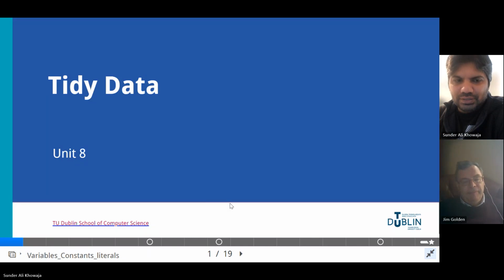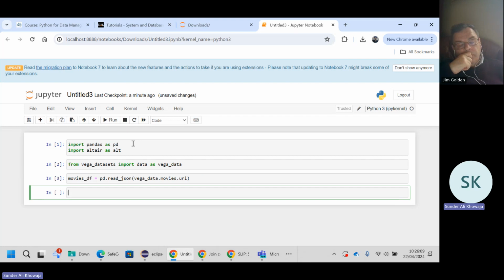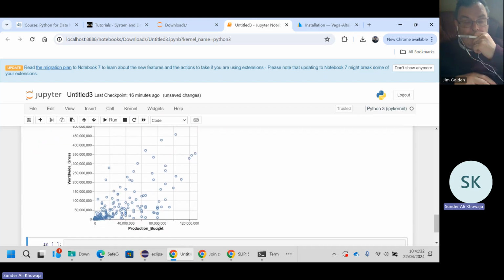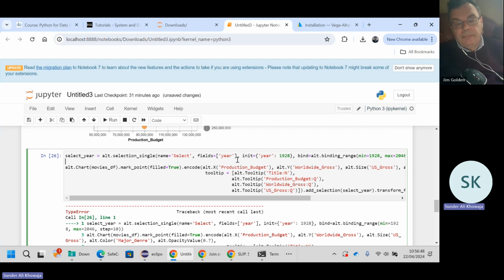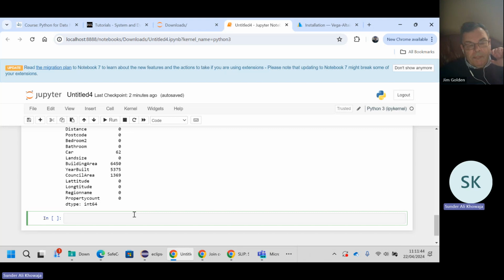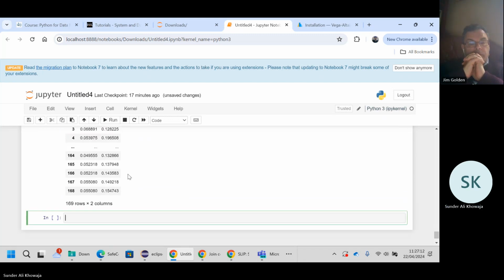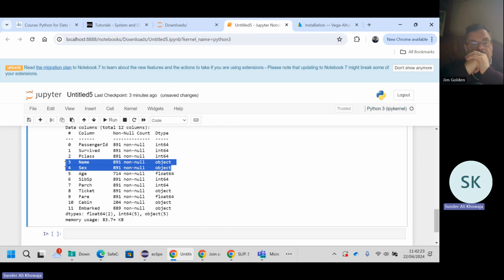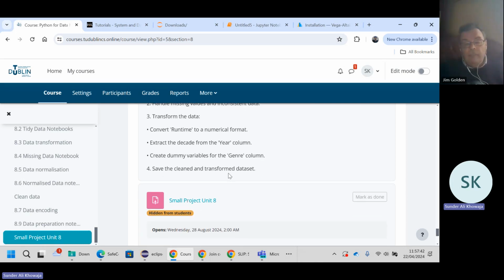Python for Data Management Week 8